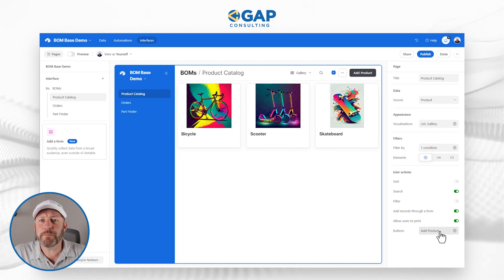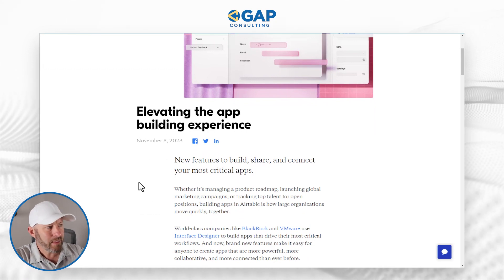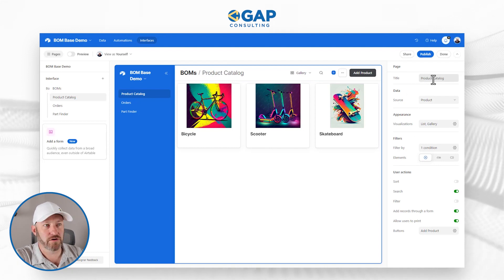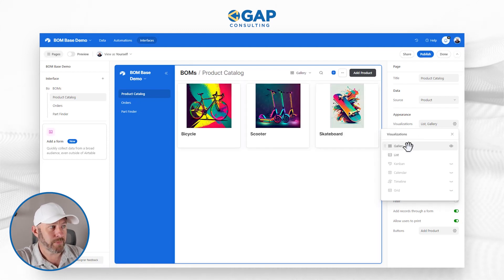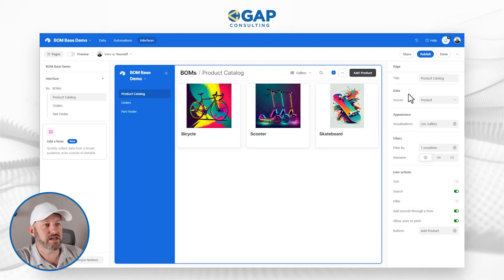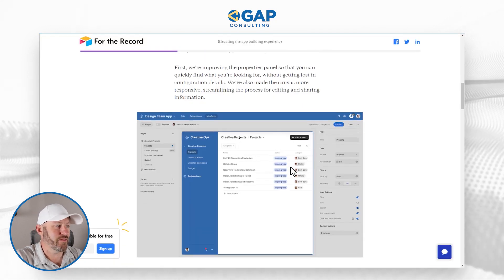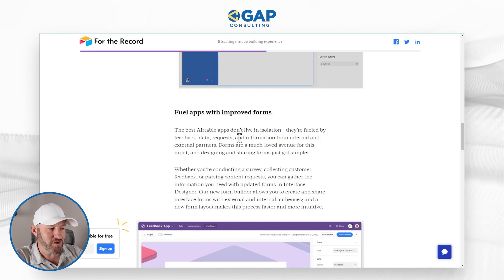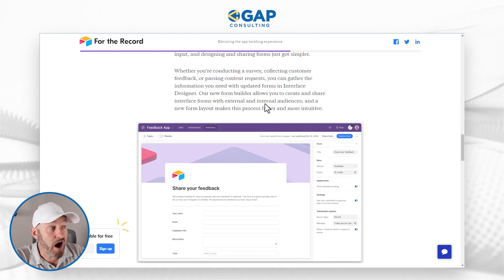Airtable's New Interface Features and Updates 🚨 | Unpacking the Latest Changes!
In this video, we unpack all the new updates and features in the recent surprise announcement from Airtable about their interface improvements. Watch as we explore the enhancements and changes to the properties panel, navigation, form creation, and app sharing. If you're interested in building better no code tools and improving collaboration within the Airtable platform, this video is for you.👇

Learn the basics of Airtable!

Read the Airtable blog post here!

Table of Contents: 📖 👇

00:00 - What this video covers
01:09 - Recapping Interfaces
01:54 - Going over the Airtable Announcement
02:39 - Changes made to Interface Layout
05:36 - External Form Submissions
09:36 - Scaling and Sharing Apps
11:01 - Final thoughts and how to get more help!